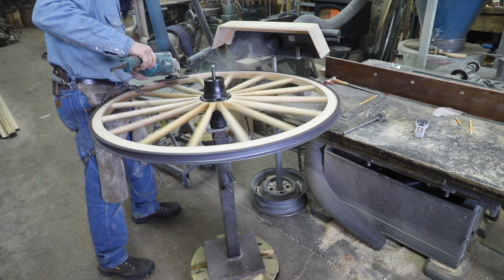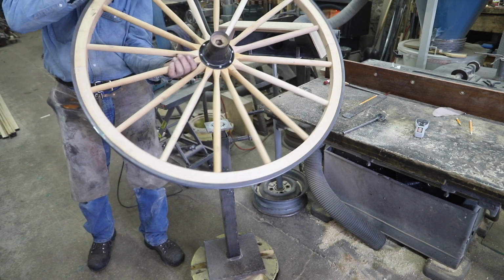Boring the Hubs, Rubber Tires & Finishing Wagon Wheels | Engels Coach Shop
The discipline of overcoming the routine and the mundane is a part of every business endeavor.  Building and restoring horse drawn vehicles is no different.  Even though the trade of the wheelwright is often glamorized, because it is a rare trade these days, it still involves a dedication and discipline to work through repetition of building and repairing wheels, over and over and over again.  What was normal work ethic 100 plus years ago is still true today.

Merchandise Stores!

Teespring for mugs, tee-shirts, sweatshirts and hoodies.